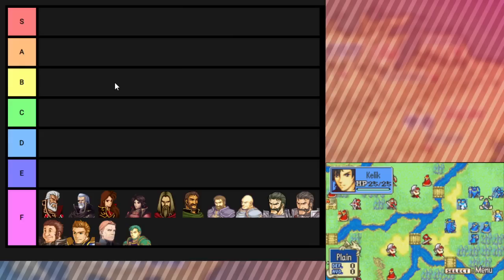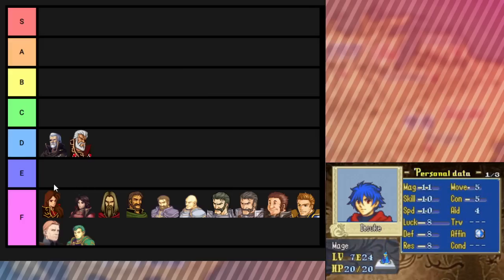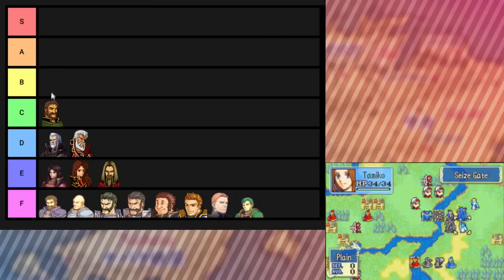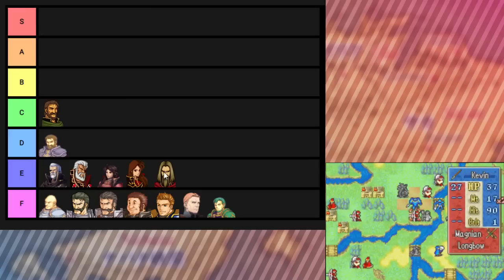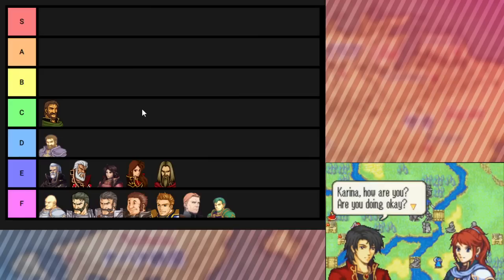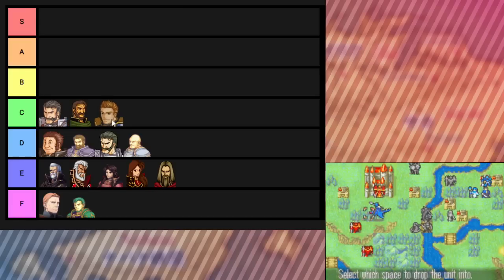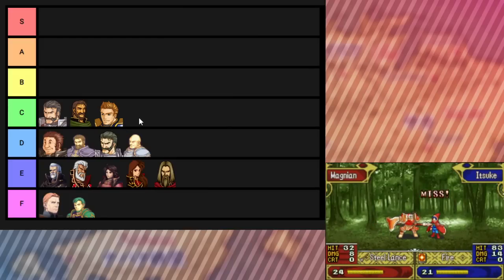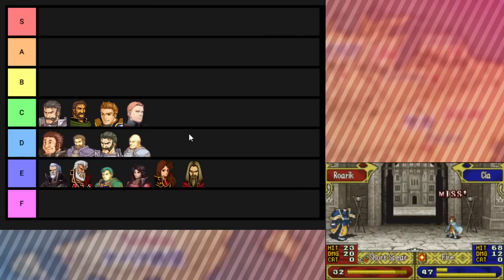Bad In General?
The promotion of my Armor Knight Tier List, today we're doing all the prepromoted Generals across the series! They will be ranked according to their in-game viability.

(nope, still haven't played Xenoblade)